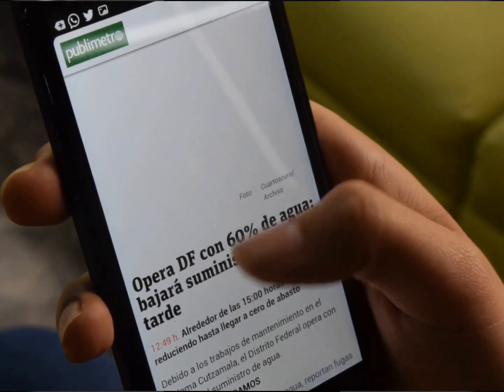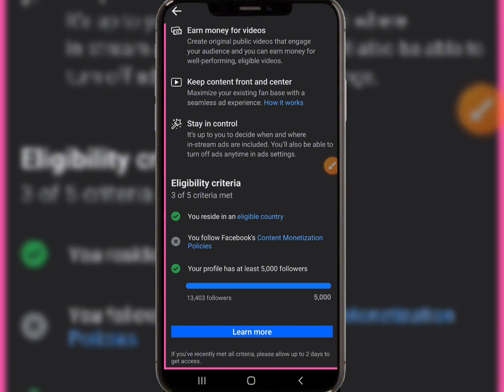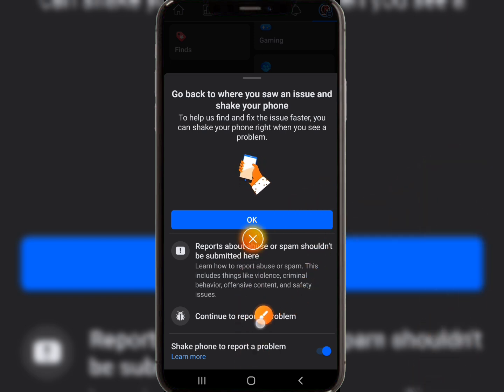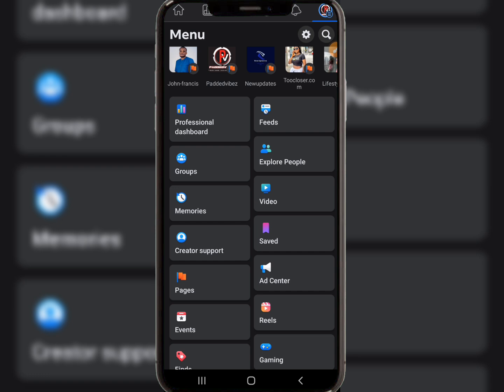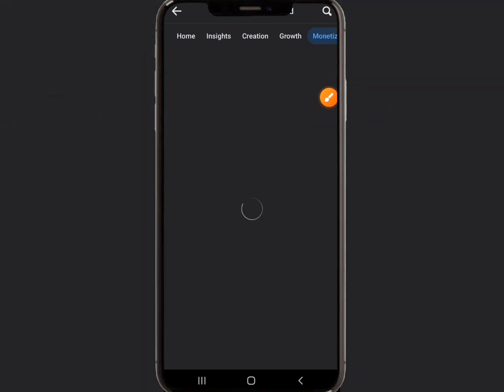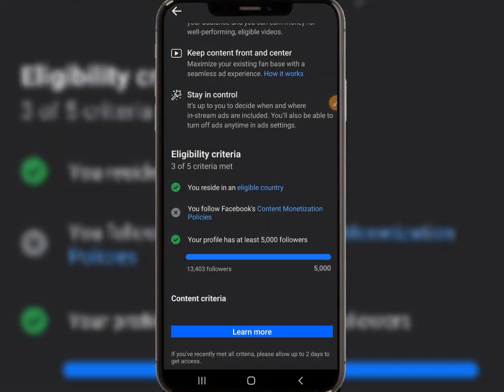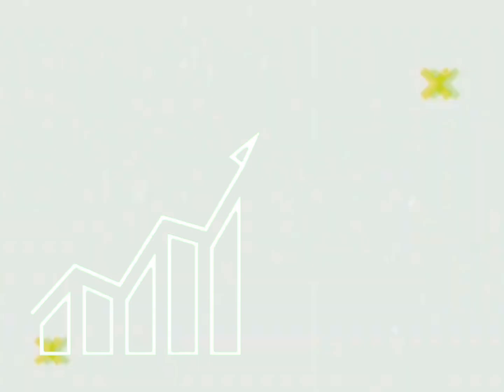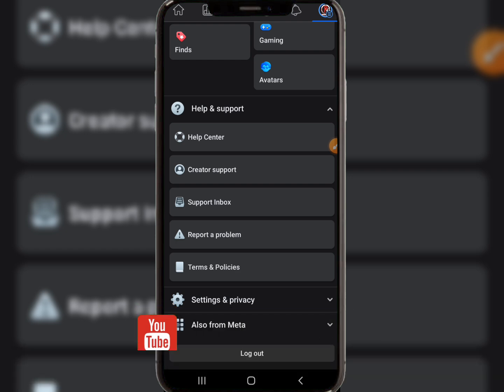How to fix facebook content monetization policies - Earn $500/day - Make Money Online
In this video, I will show you How to fix facebook content monetization policies in 10 MIN | Make Money Online - How to make money online 2024 kindly watch, like, share and subscribe for more updates.  join us on Telegram via the link below...

Social Pages:
💥YOU CAN SEE THESE LINKS THERE

Social Pages:
websites:

How to fix facebook monetization issue
delete facebook content monetization policies
facebook monetization policy issues
how to fix facebook content monetization policies

**Important Notice:**
✅️- Participation in money making sites, airdrops, games, or investment opportunities mentioned in this channel  involves risk, and there is no guarantee of earning any money. be sure to make your own research before taking any action.
✅️- Always conduct your own research and consult with a qualified financial advisor before making any investment decisions.
✅️- Be aware of scams and fraud; this channel doesn't support scam, spam, fraud or any harmful content. This channel does not endorse any get-rich-quick schemes.

Individual results may vary. The fact that I have made a specific amount of money from these websites does not mean that you too can make the same amount of money. You might make more or less, it all depends on experience, determination, and a lot of other things. this channel will not be held responsible for any lose or damage caused by any viewer's carelessness,
Please do your own research before making any critical decisions.